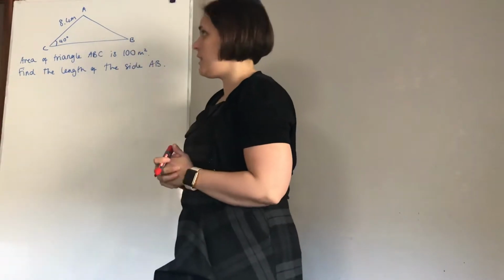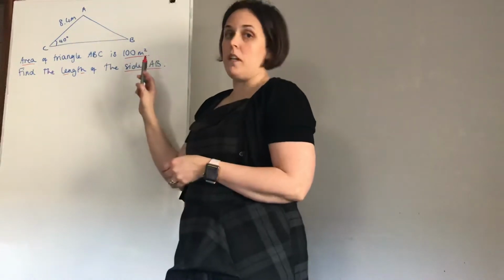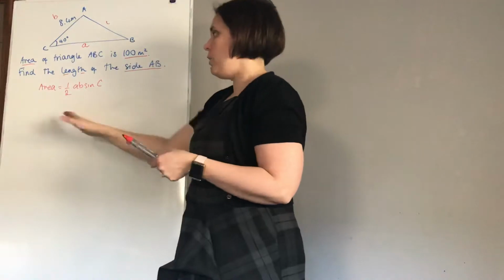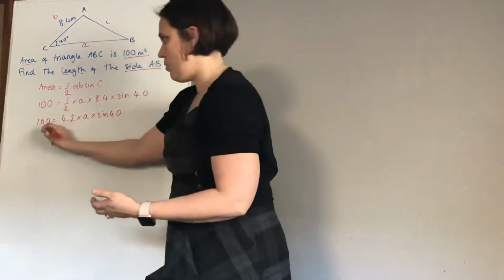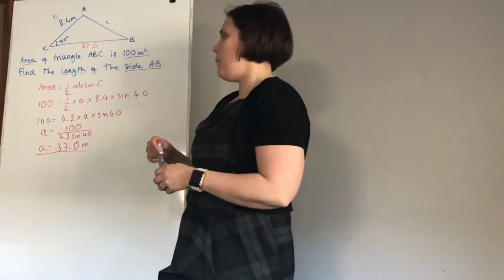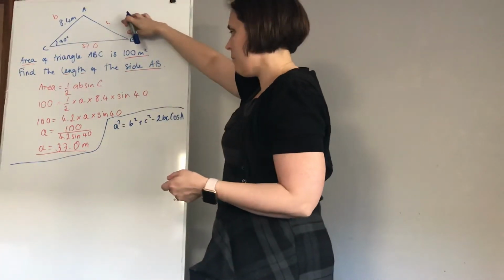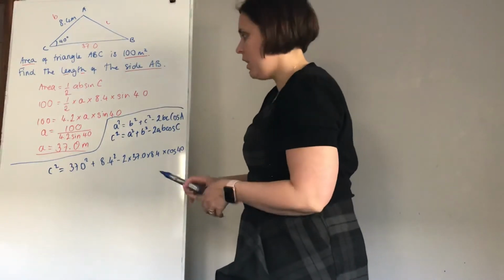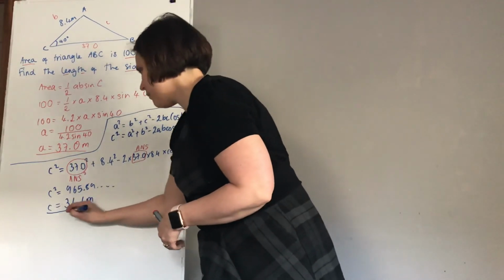GCSE Cosine Rule Problem